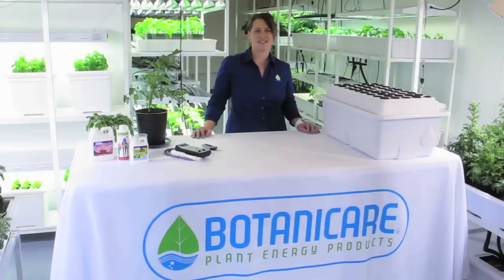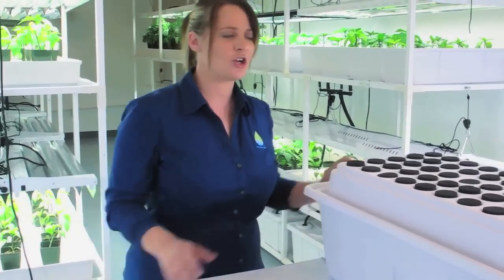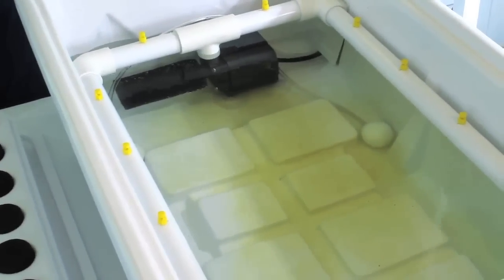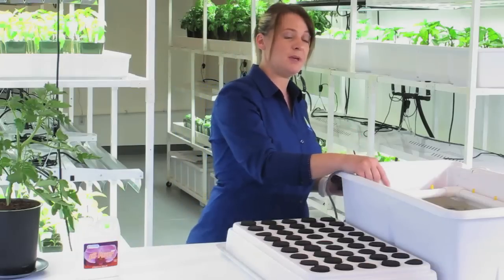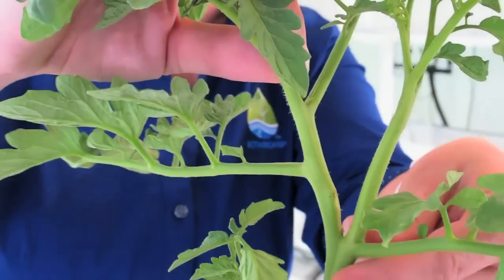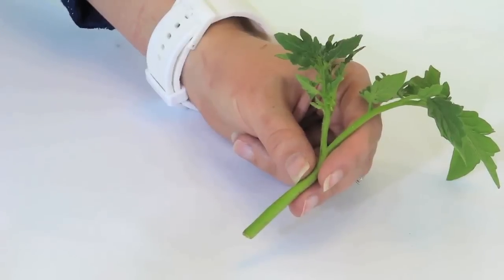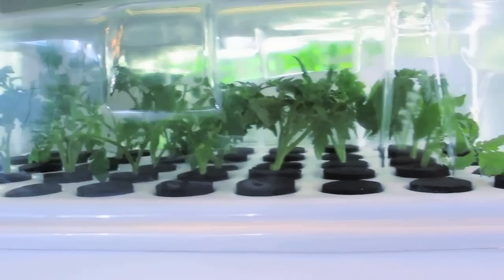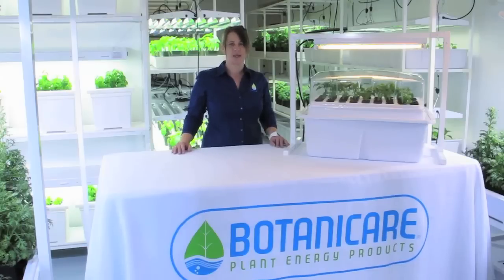How to Clone Plants with Botanicare Power Cloner 45 System.mov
- Botanicare's® Power Cloner models allow you to easily root and clone your favorite plants. Place any fruit, flower, herb, shrub, or tree cuttings in your Power Cloner and you'll be amazed at the prolific roots initiated in only 5 - 10 days. Power Cloners initiate much larger cuttings than conventional methods, saving valuable gardening time. Power Cloners utilize the aeroponics method of rooting cuttings. Hardwood can take up to 30 days to initiate roots.